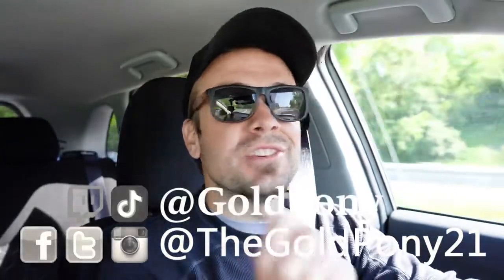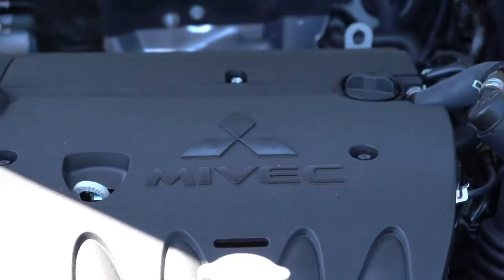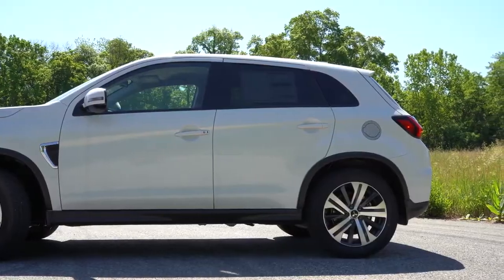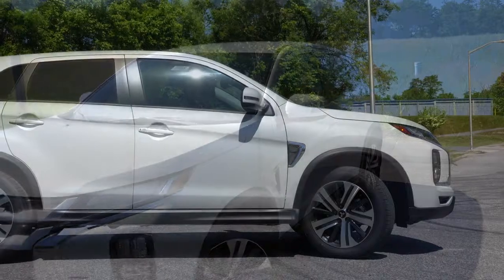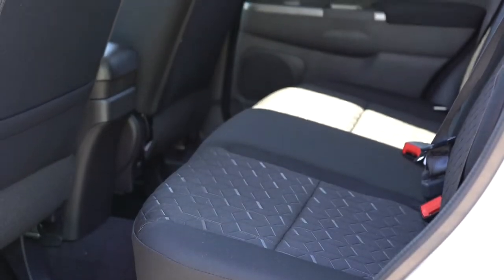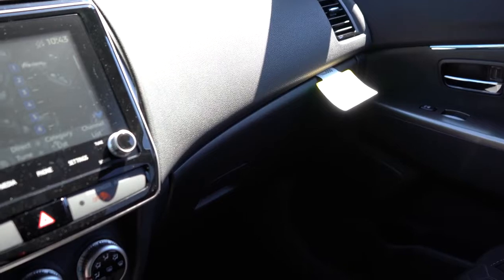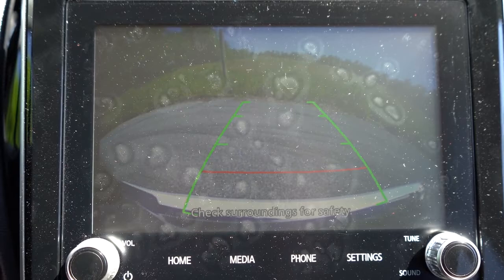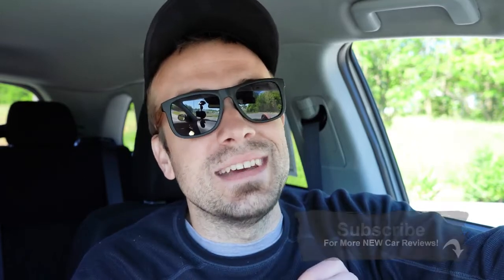2020 Volvo XC90 T6 Momentum Review | 3 Rows of Luxury from Sweden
In this video I'll go for a test drive & completely review the NEW 2020 Volvo XC90! I'll test out acceleration, braking, steering feel, cargo space rear legroom, sound system, exhaust clip & much more!

Big thanks to Younger Volvo in Hagerstown, MD for allowing me to check out the NEW 2020 Volvo XC90 T6 Momentum! For more information on their inventory please feel free to visit their website below.

Video source (Reuse allowed content used here)